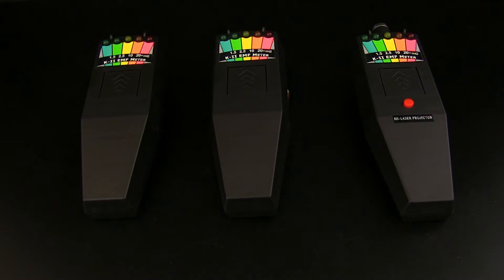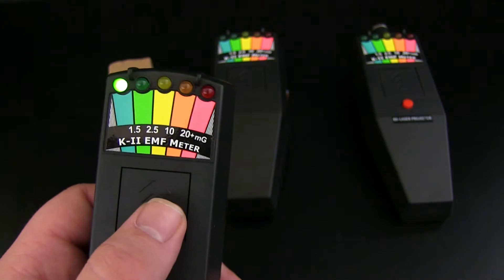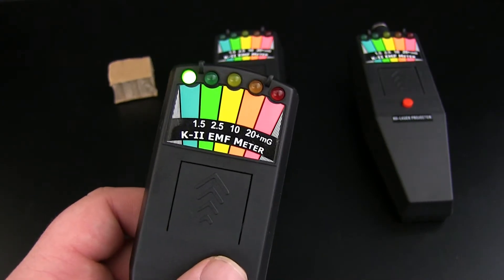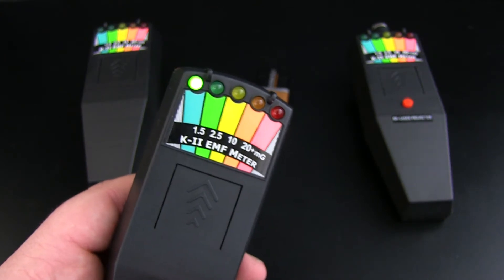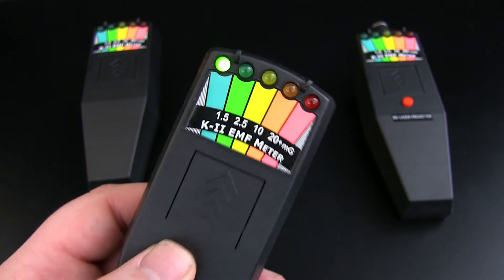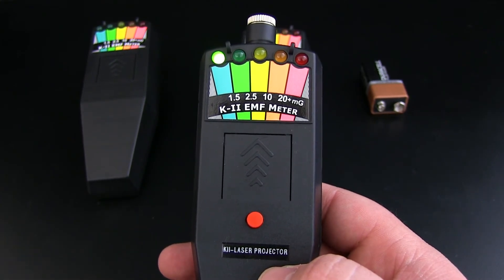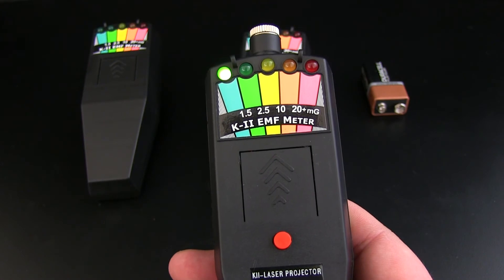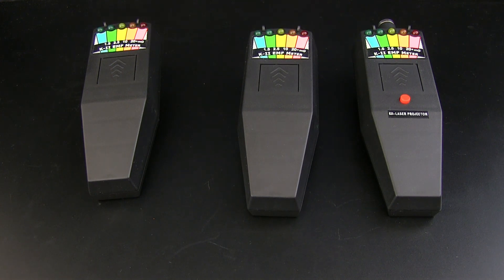K2 KII EMF METERS DEMO & GUIDE - Ghost Hunting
In This Video We Will Go Over 3 Different Types Of KII EMF Meter's From The Basic Model To KII SOUND TO KII WITH LASER PROJECTOR.

About The K2 EMF Meter:

The K2 Is Manufactured in the USA, the K2 meter is easy to use and completely silent as measurement readings are indicated by a row of LED lights. As with many EMF meters, the K2 uses the mG (milliGauss) unit for the measurement of EMF’s and ranges from 0 to 20+ milliGauss and has a frequency of 50/60 Hz.

The meter features 5 LED lights, which each represent a particular field strength range.

Dark Green (Normal): 0-1.5 milliGauss
Light Green (Low): 1.5 to 2.5 milliGauss
Yellow (Caution): 2.5 to 10 milliGauss
Orange (High): 10 to 20 millGauss
Red (Warning): 20+ milliGauss

This model has a push on/off switch, meaning that you do not need to hold the button during use.